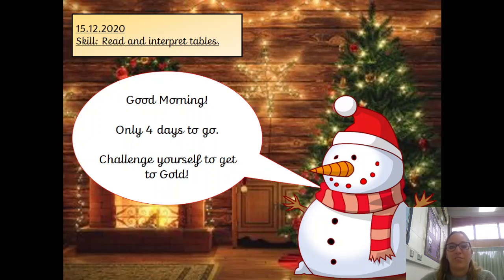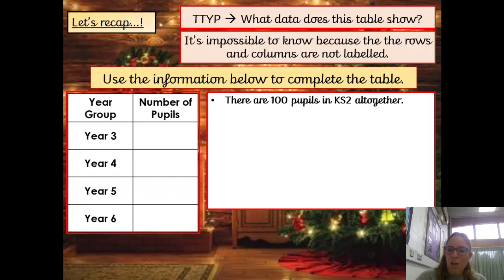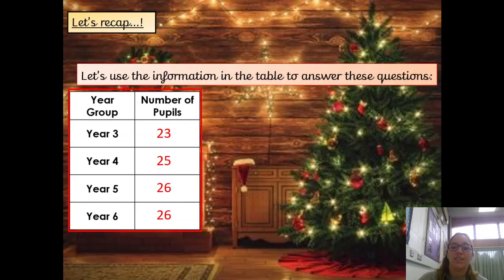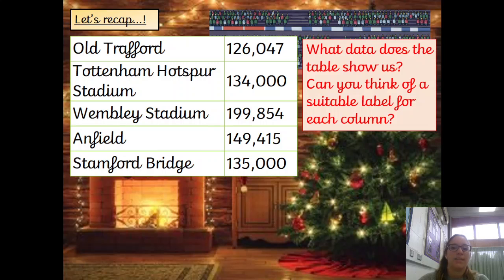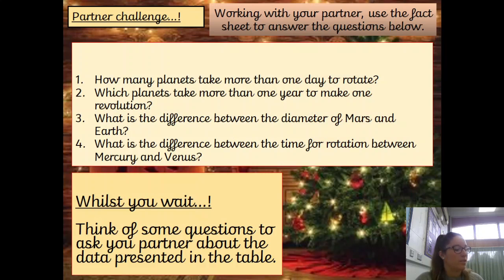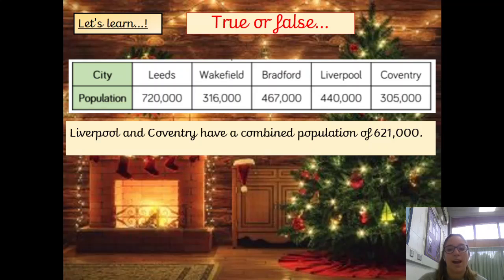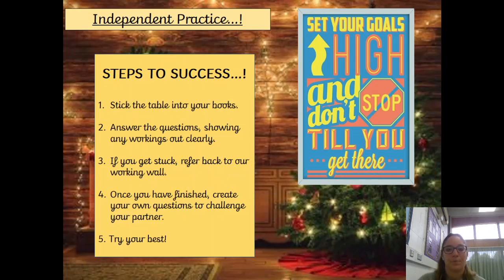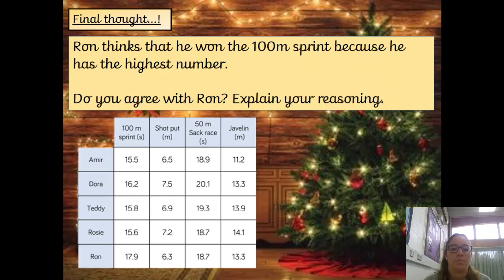Maths (15.12.20) - Read and interpret tables.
You will need some paper and a pencil for today's lesson. There are resources for you to print out if you can, if not, you can display them and answer the questions from the screen.